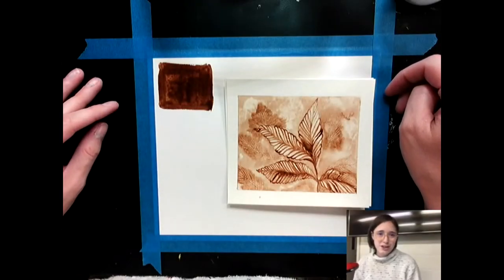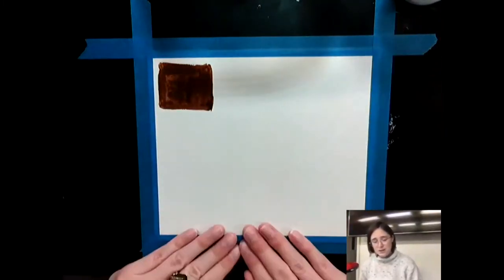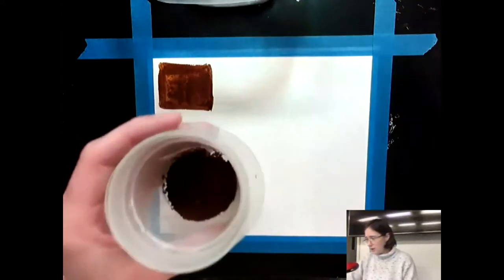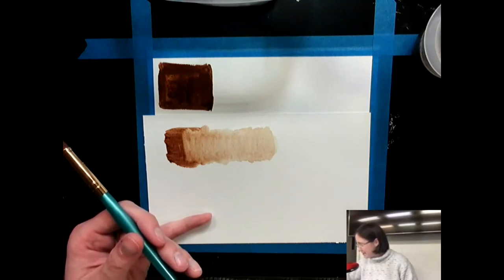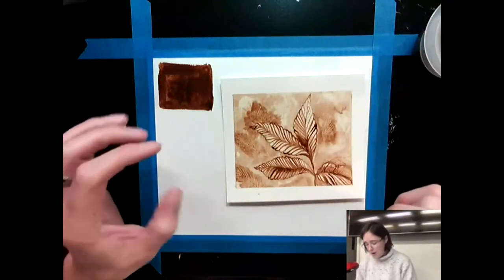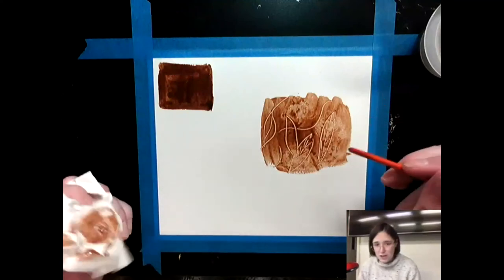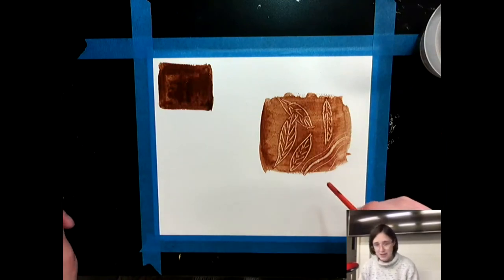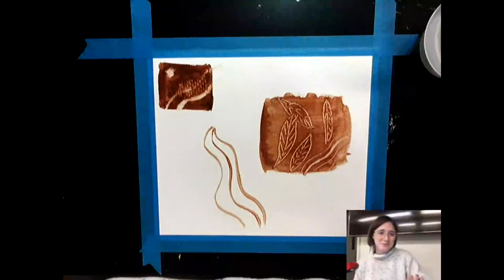Coffee Painting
Coffee, it's not just a drink!
Coffee painting is a centuries-old technique that produces a painting similar to watercolor. By modifying the intensity of the brewed coffee, artists can adjust the saturation of the hue. Join Lauren Linahon to learn how to transform your energizing morning drink into a beautiful work of art.